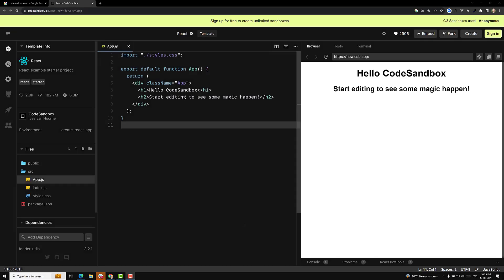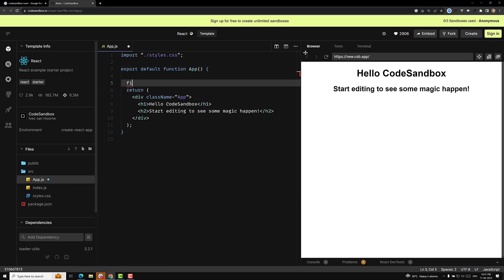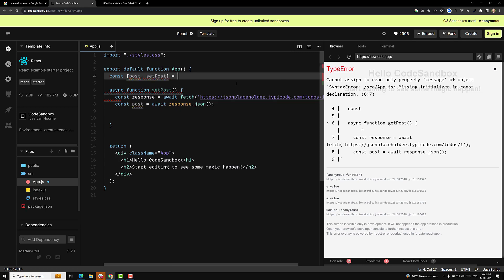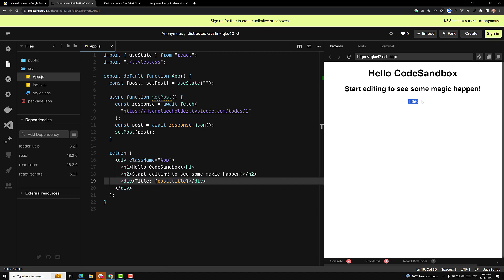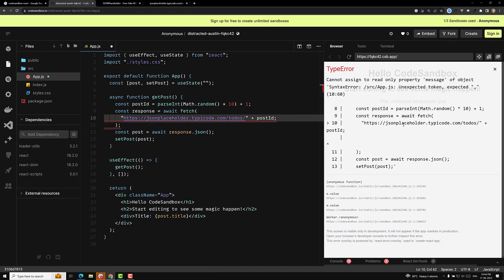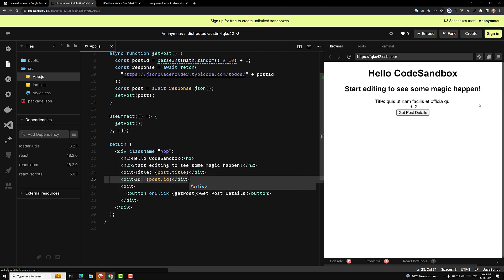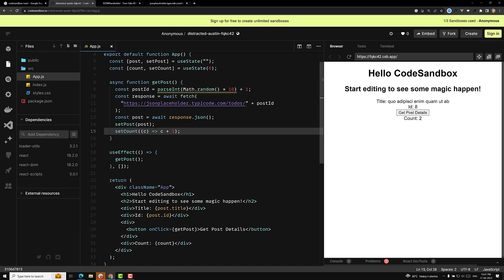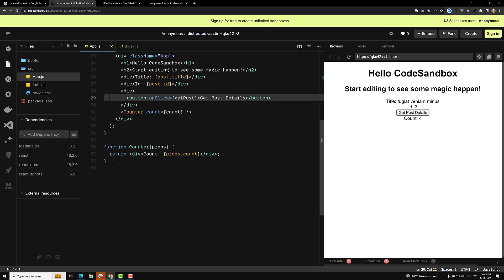1. Create a Simple React App to fetch details from Dummy API - React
In this video we will see how to create a simple react app to fetch details from api - React